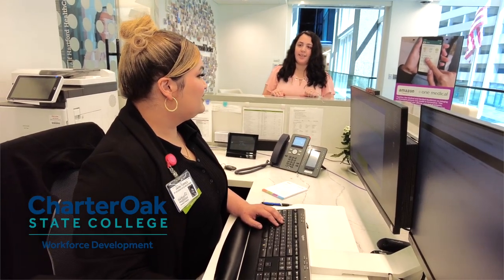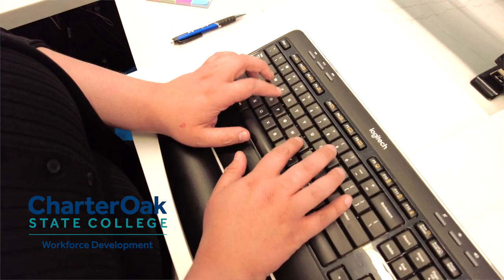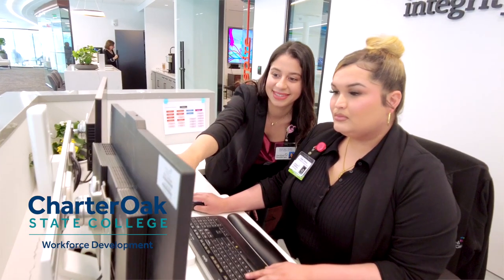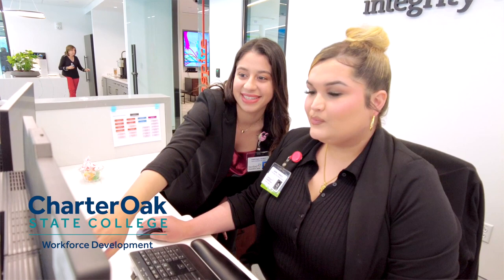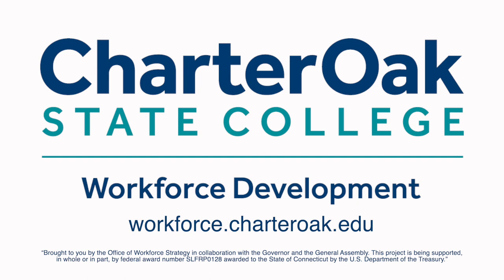Charter Oak State College - Deborah Wright